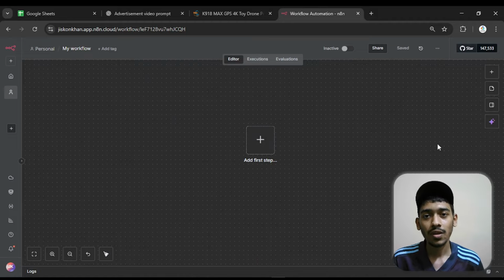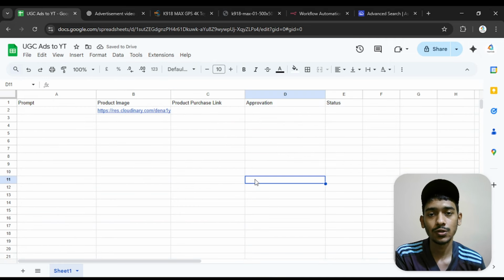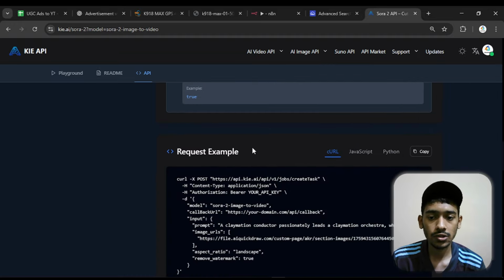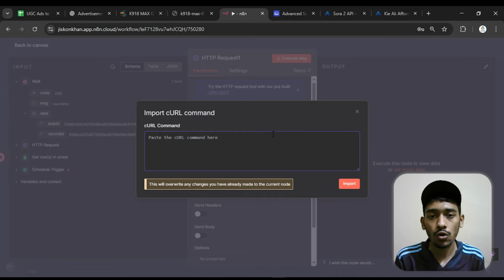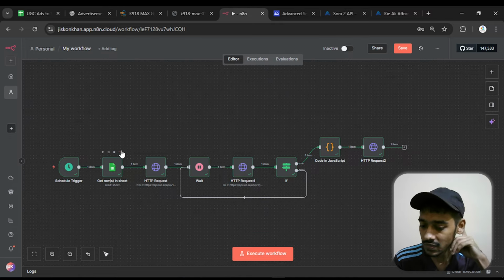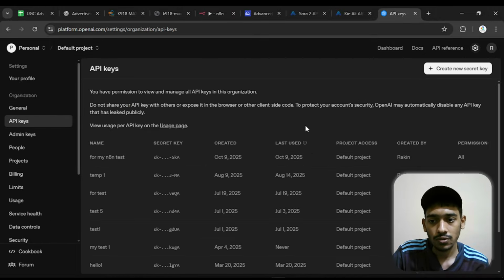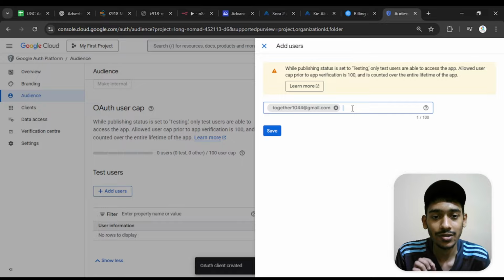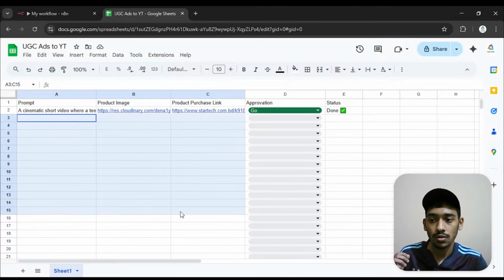Automate Your Product Advertising with Sora 2 (Complete Tutorial 2026)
🧠 To get the Ready made resources of this AI System Join The Hello AI Community and get access to all of the Assets and also the Workflow Templates 😉

Set up guide's also there (to give members early access) 🦾